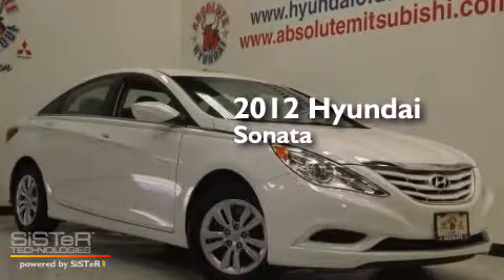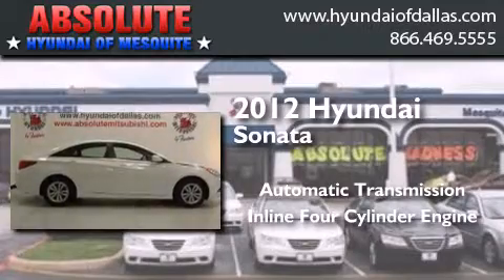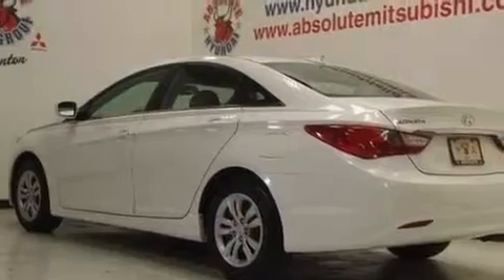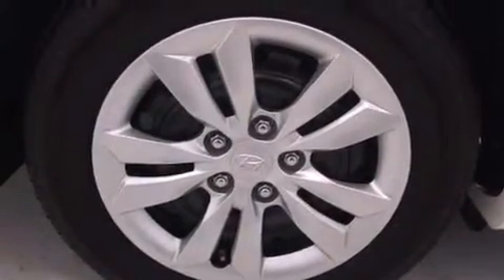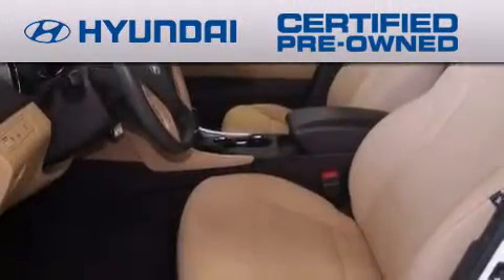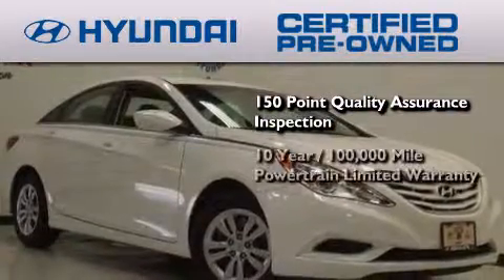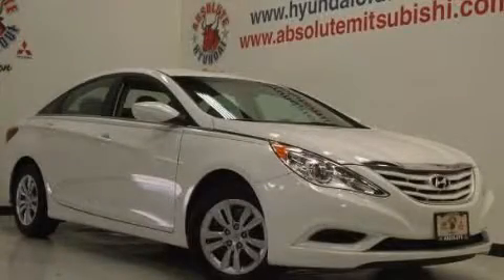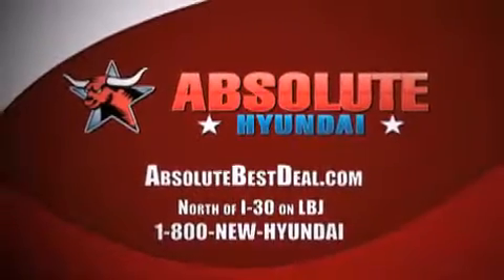Pre-Owned 2012 Hyundai Sonata Mesquite TX 75150 Mesquite TX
We have been honored to serve the Mesquite TX area , we promise that your experience at our dealership will exceed your expectations ! Year : 2012 Make : Hyundai Model : Sonata Engine : Gas I4 2.4L/144 Trans . : Automatic Exterior : Shimmering White Miles : 29,026 Interior : CAMEL Stock : CH322380 Absolute Hyundai 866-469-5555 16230 LBJ Freeway Mesquite , TX 75150